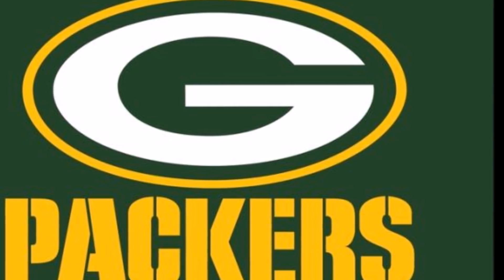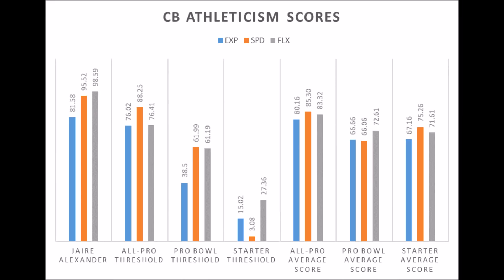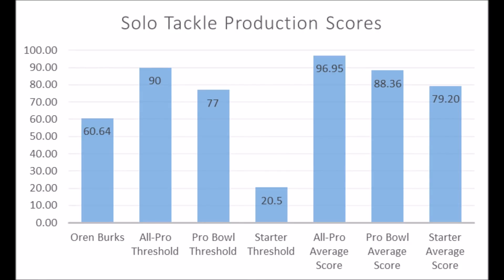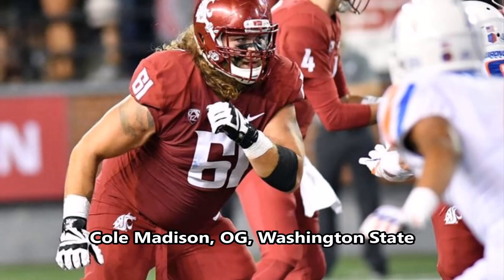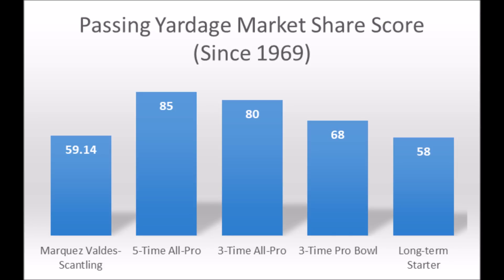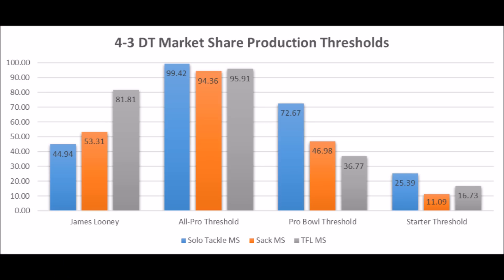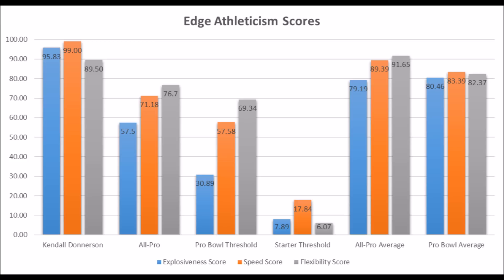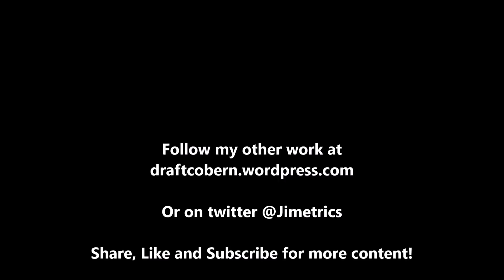Green Bay Packers 2018 NFL Draft Analytics Review